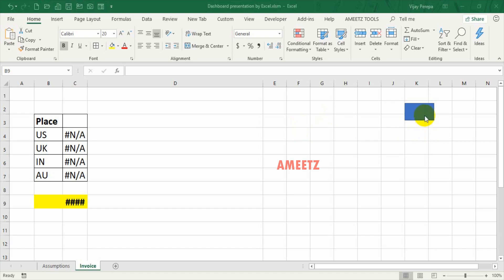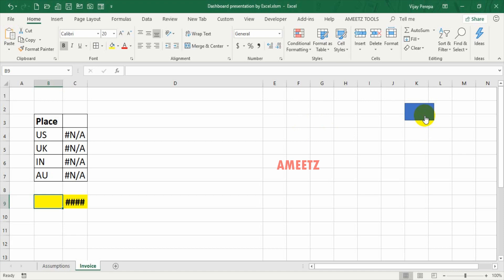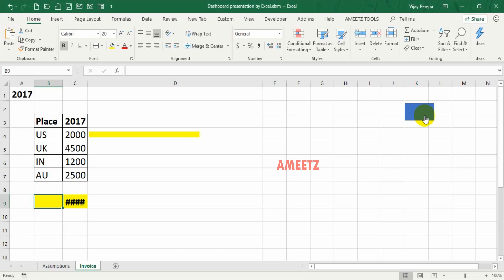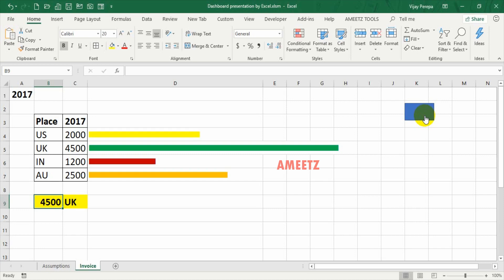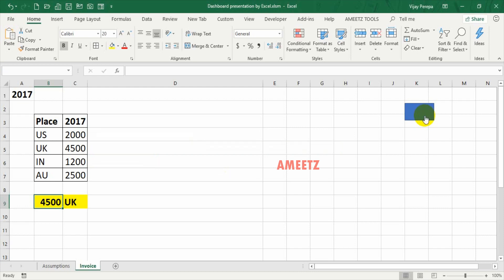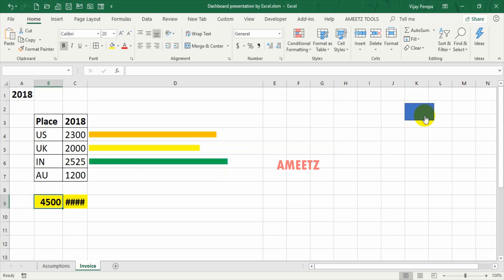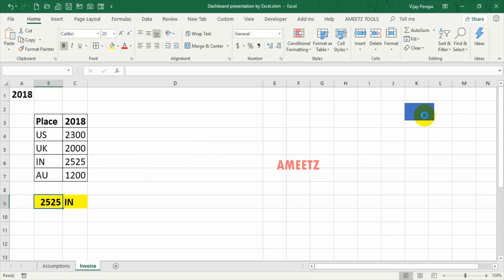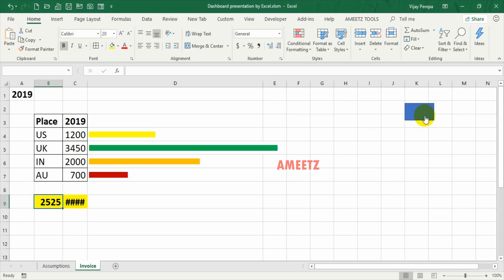Can Excel Present Data Directly to Audience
Using Excel Macro to make Excel Speak and Present the Data to Audience